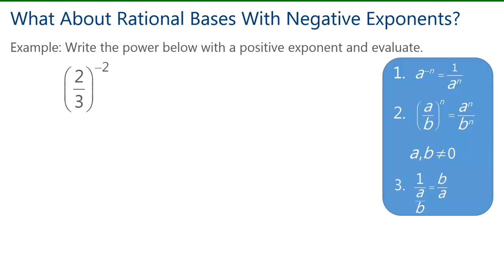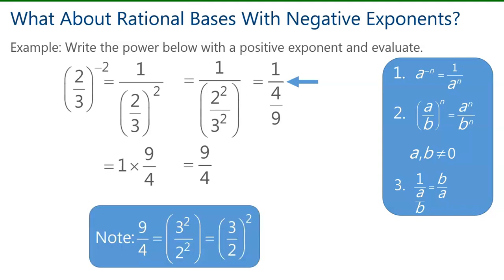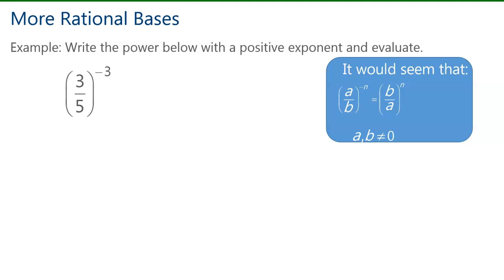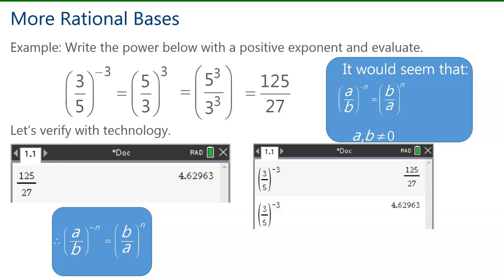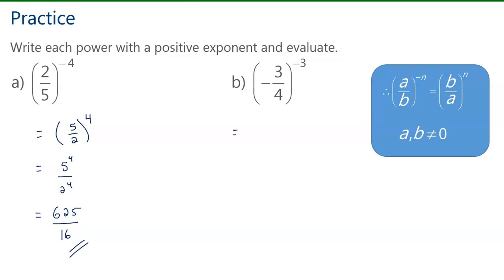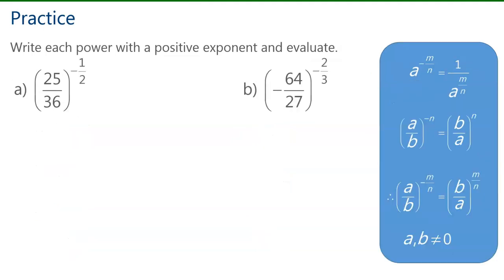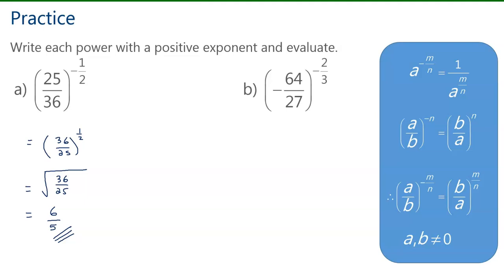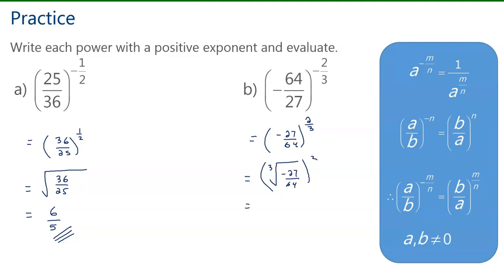Math 1201 — U3S5L2V03 — Negative exponent rule extended to a rational base